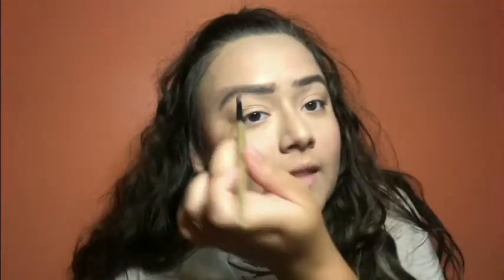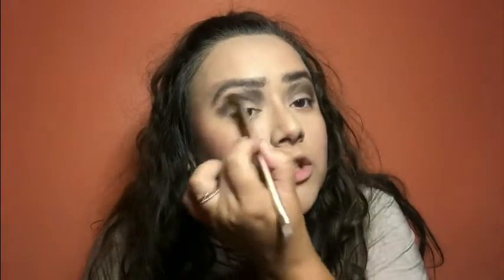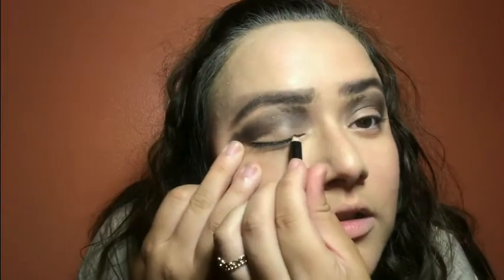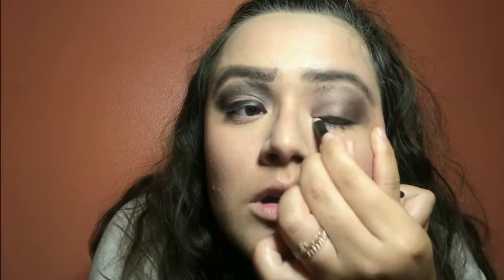HOW I USED TO DO MY MAKEUP *EXPOSED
SNAP: heavenleighad